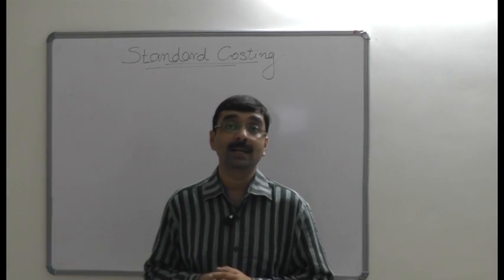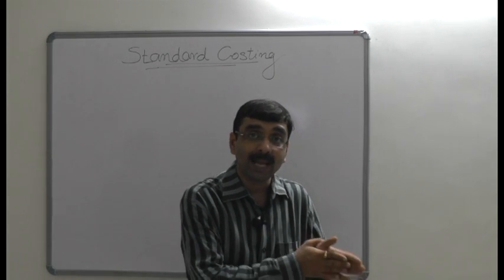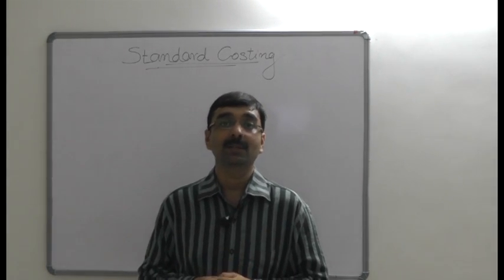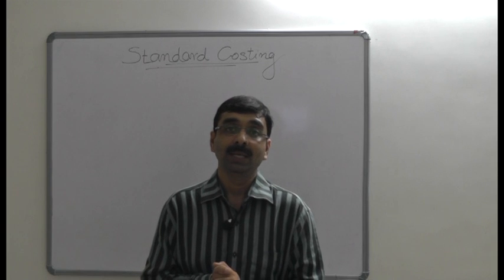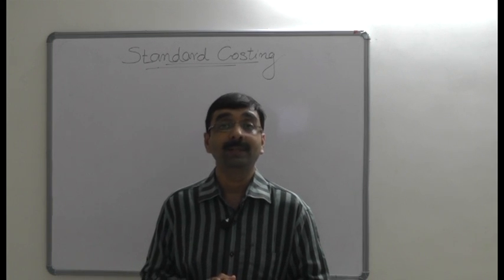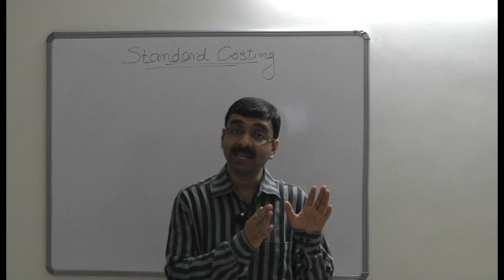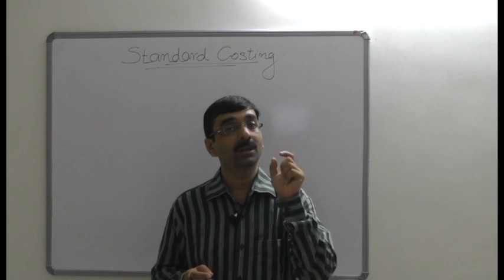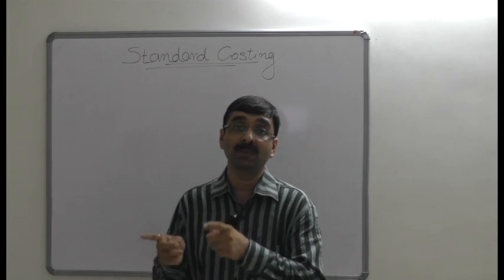Standard costing- theory 3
Module Name: Standard costing- theory 3